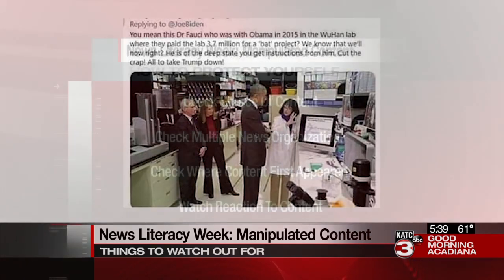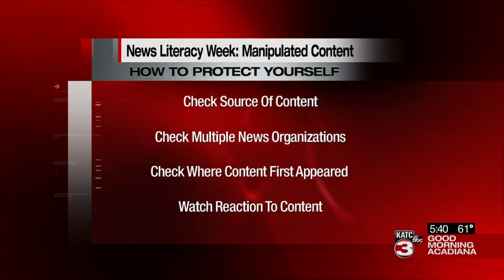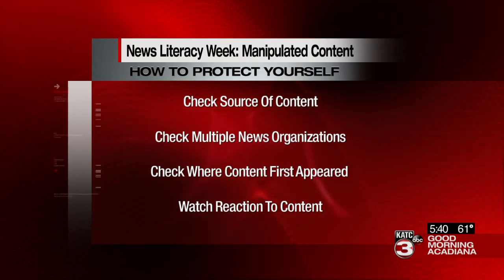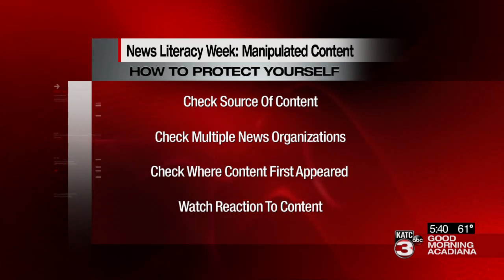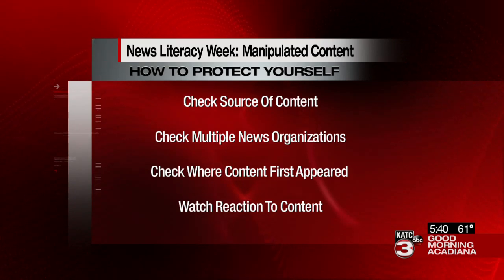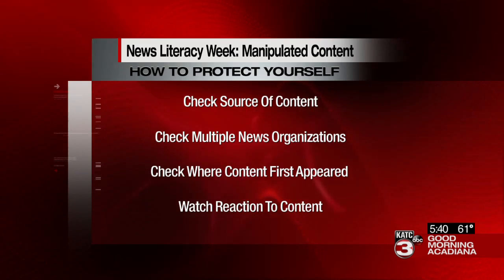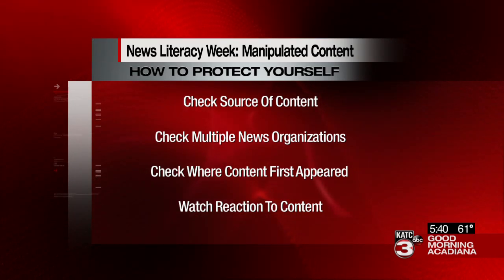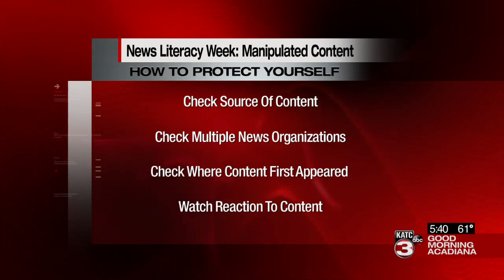News Literacy Week: Recognizing manipulated content